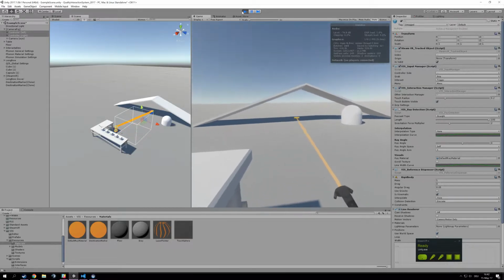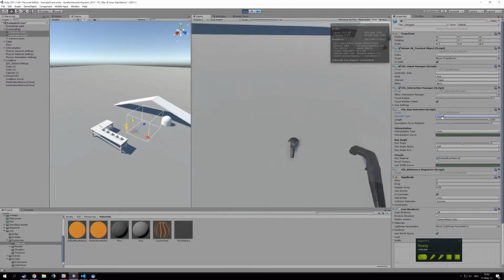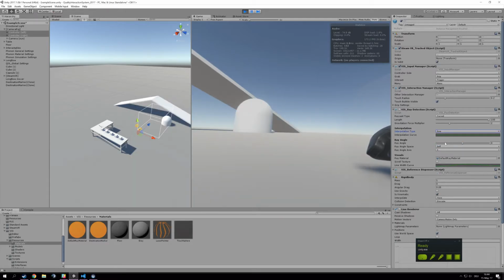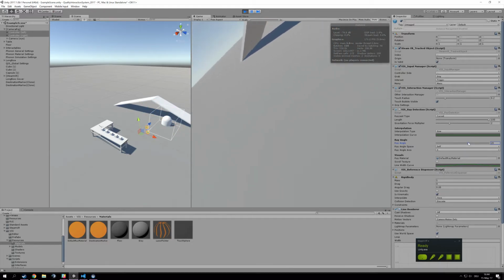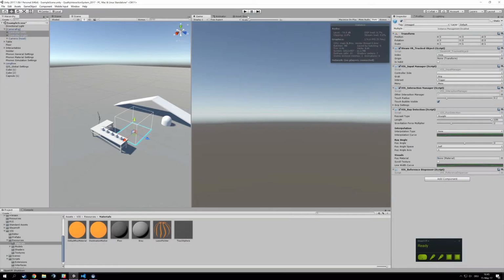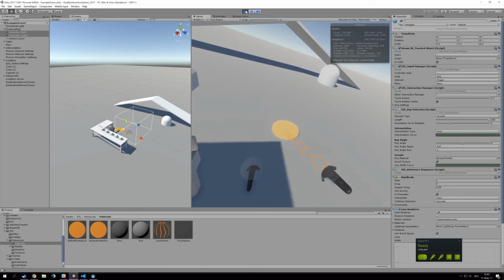Curved and Interpolated Raycast Showcase | Unity3D VR